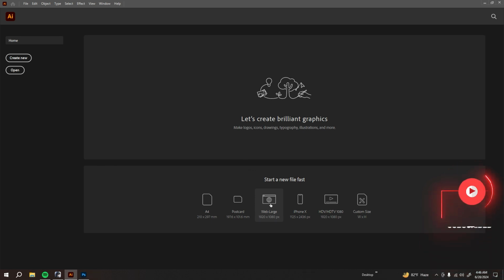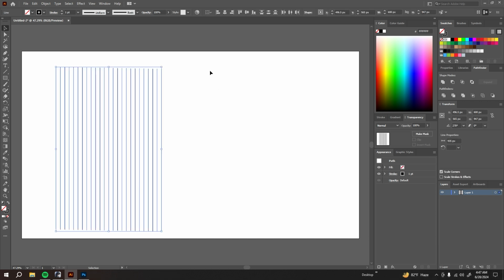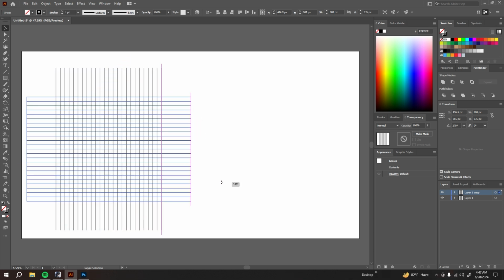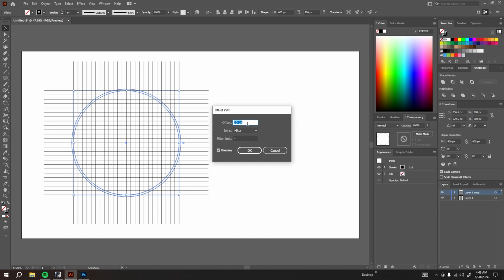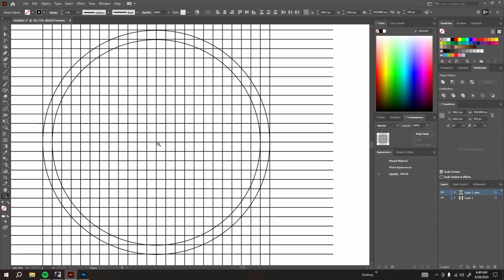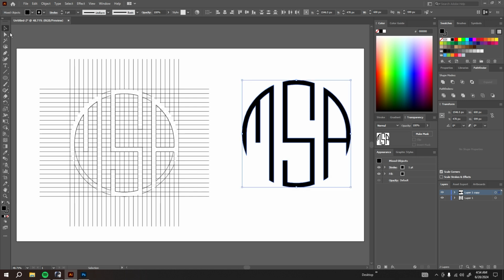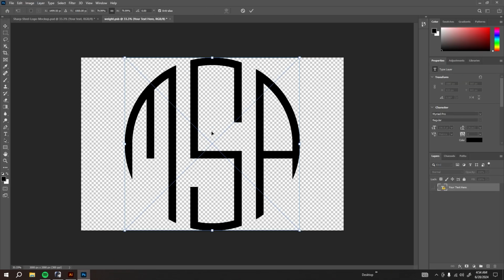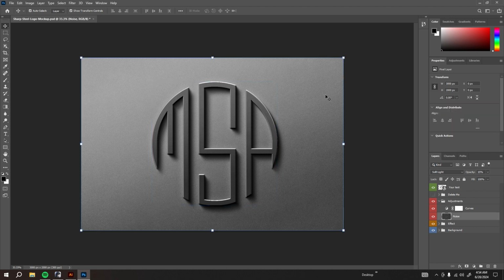Logo Design - Illustrator Logo Design Tutorial | Adobe Illustrator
In this video, we will create a logo using Adobe Illustrator grid and line tool.
Illustrator is a powerful vector graphics software that provides all the tools you need to create high-quality, scalable logos for your business or clients.